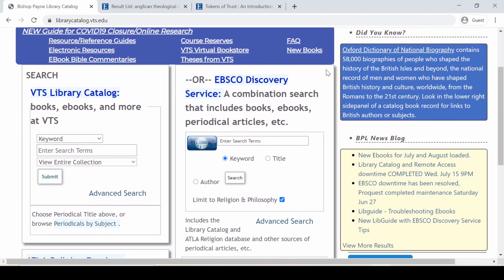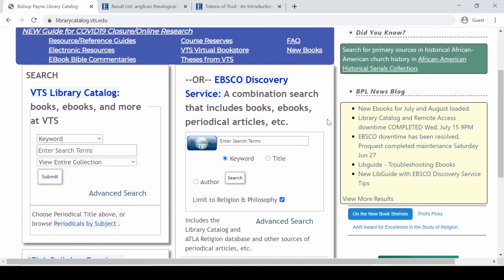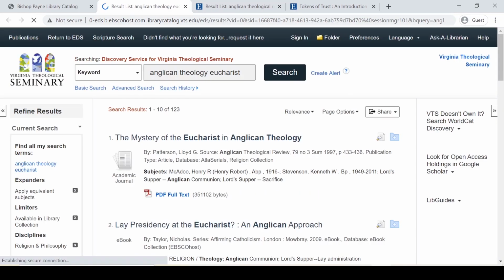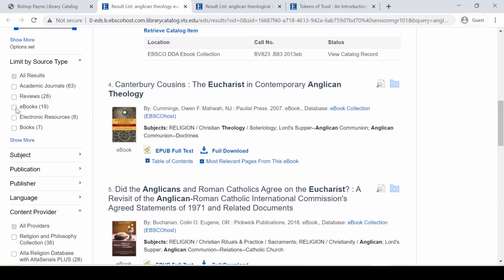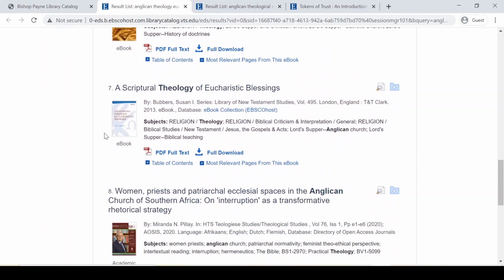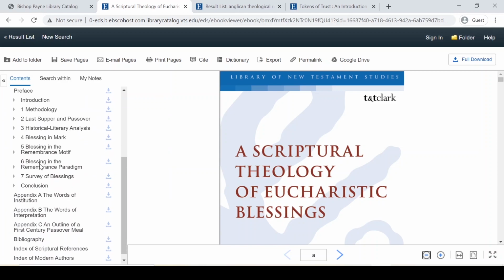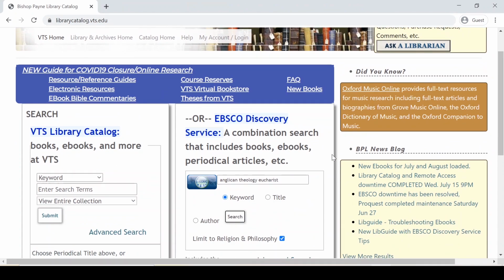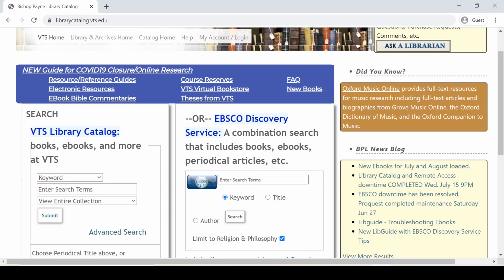EBSCO Discovery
learn how to utilize one of the library catalog's most powerful features: the EBSCO Discovery Service.

You can use this search box to find books, ebooks, and journal articles. It searches a wide swath of materials, so it's important to be more specific when using this feature. It's designed to help patrons discover resources on particular, well-defined topics. Watch the video to learn how to use this tool effectively.